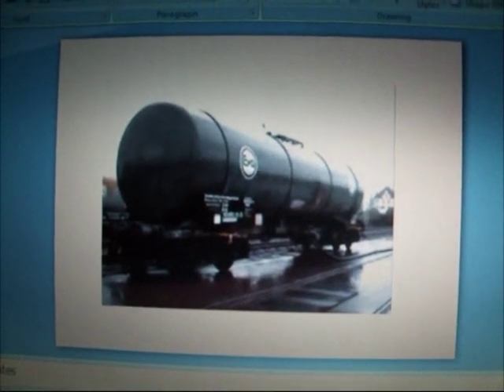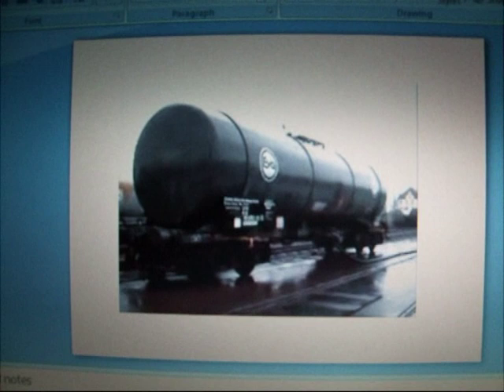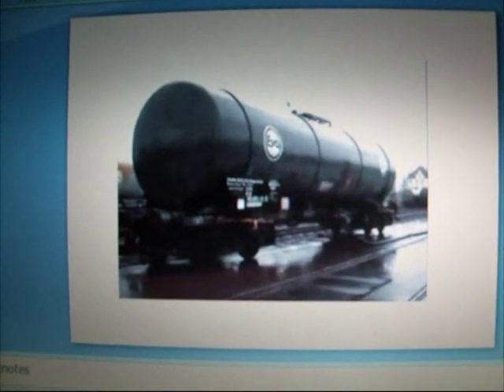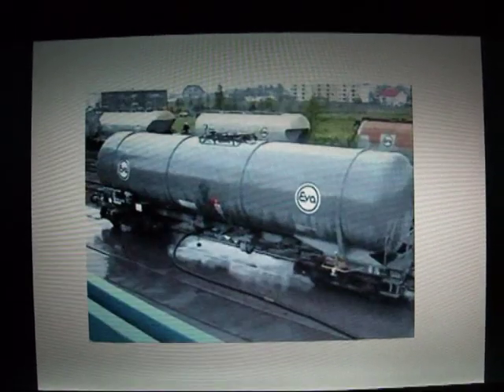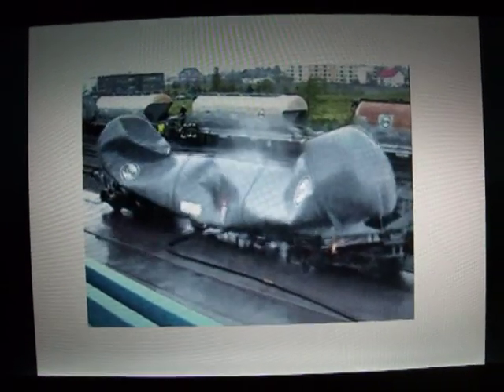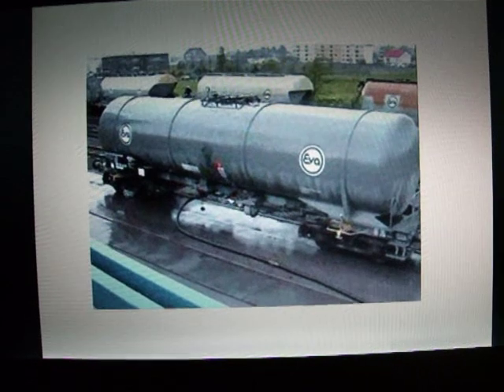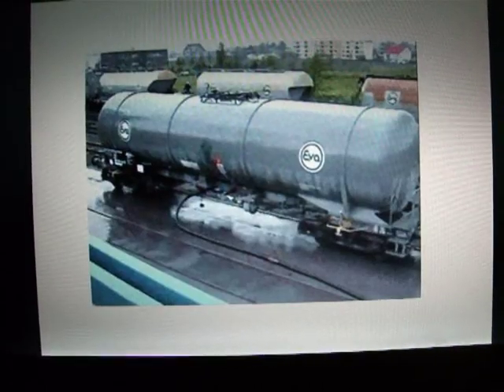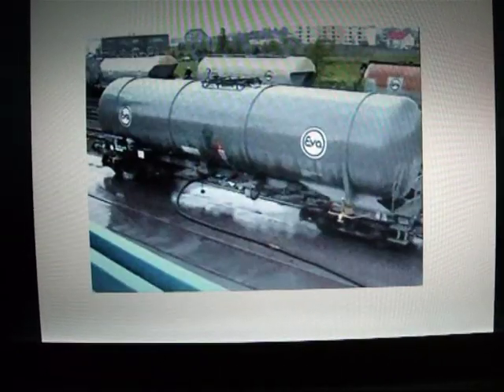Buckling of a Rail Car Tank Under External Pressure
This video shows the folly of an inadequate design and/or incorrect operating procedures. Apparently the rail car tank had been 'steamed out' and it was very hot inside; when it rained heavily; this caused it to rapidly cool inside and form an internal vacuum; equivalent to uniform external pressure. The tank had a vent designed to release the surplus internal pressure; but not to 'release' an internal vacuum! Also, as the design of the tank was to operate at an internal pressure, it had no vacuum support rings on it (i.e. It was not ring-stiffened or corrugated; like a typical vessel under external hydrostatic pressure). The collapse occurred very quickly, as we have found with our experiments at the University of Portsmouth; see my home website on: